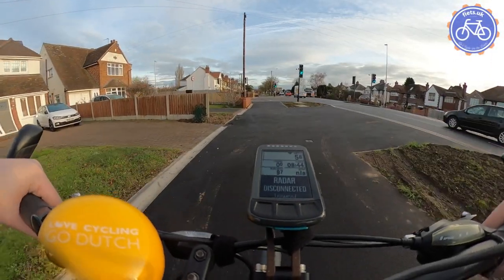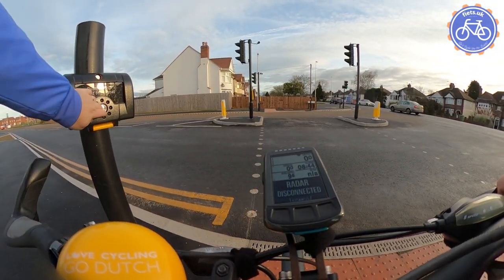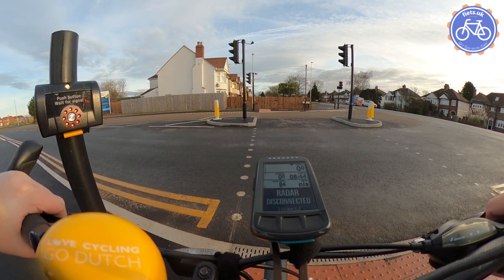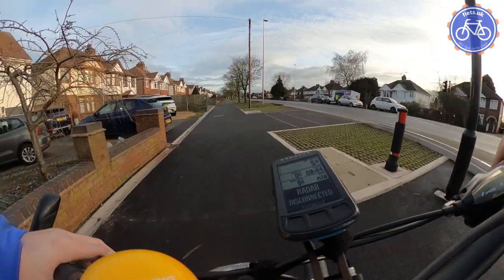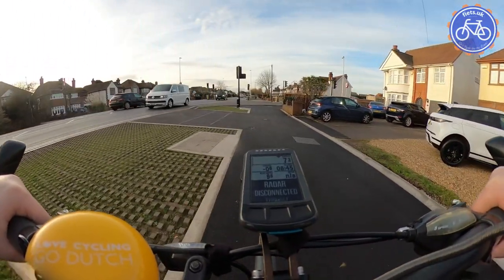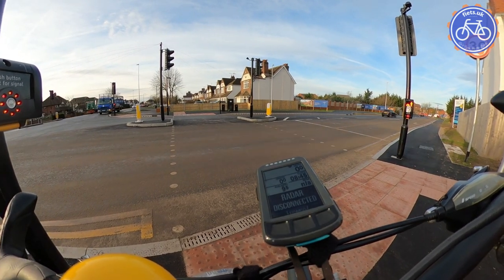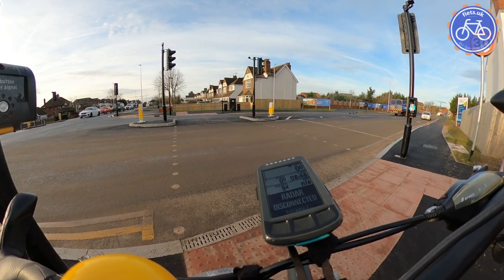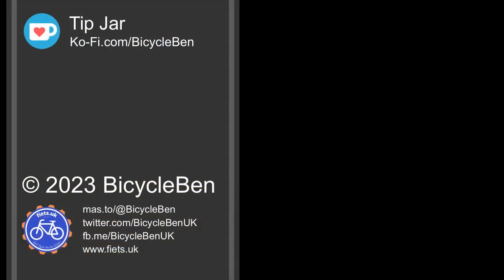Narrated Quick Look: A New Shared Use Path and Toucan Crossing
A new junction has been installed on the A47 Long Shoot, Nuneaton, and with it comes a new bit of (as yet unconnected) shared use space and a toucan crossing. This will eventually form part of a broader high quality cycle route on the A47, though this specific junction predates the plans for the cycle scheme - hence the lower quality design.

There is one aspect that I'm pleased with here, given the limits of what we were going to get, but also some noteable shortcomings.

More details on the wider cycle scheme can be found and a transcript of this narrative is on the blog